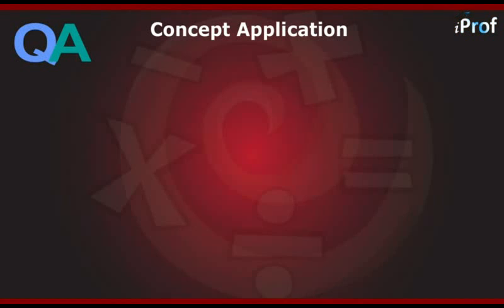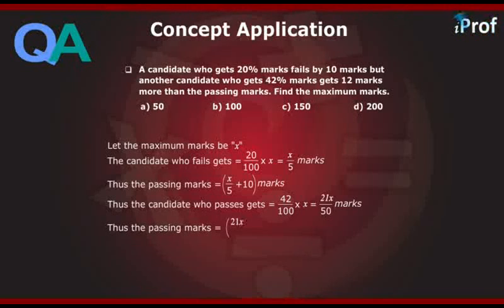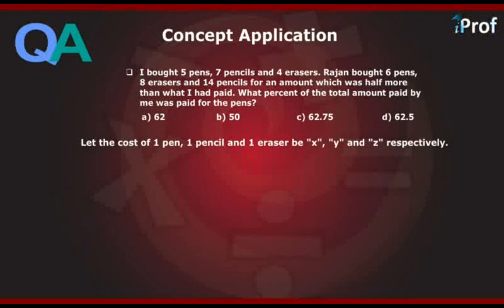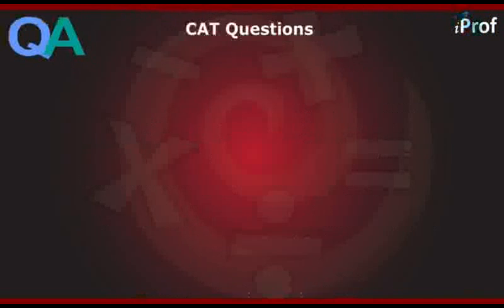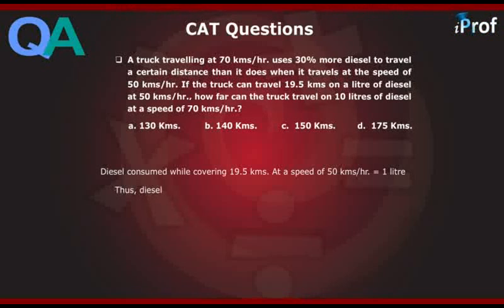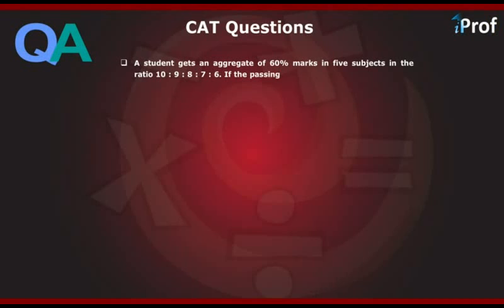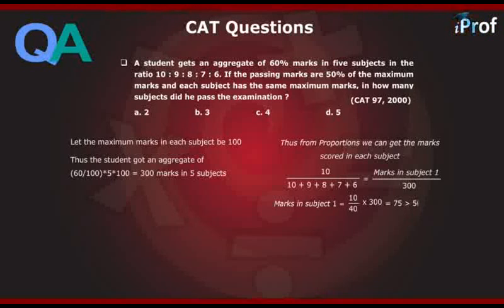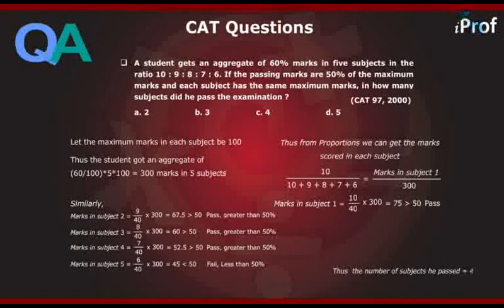Percentage Calculation | Calculate Percentage Part 2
This video is in continuation with the previous one where we have completed with the basics of Percentage. Here we have provided set of practice questions with step by step solution of each question. These practice questions are based on CAT pattern to make you familiar with paper pattern. So, practice a lot and for more material, you may refer